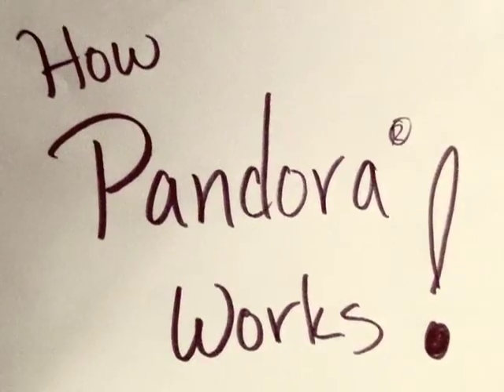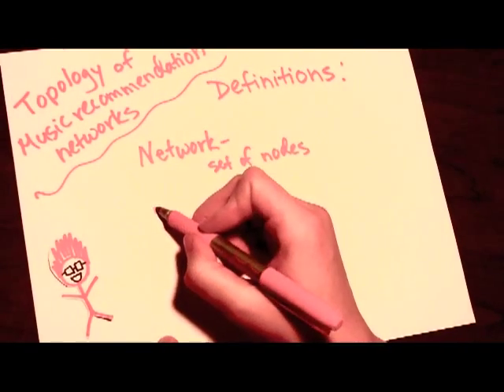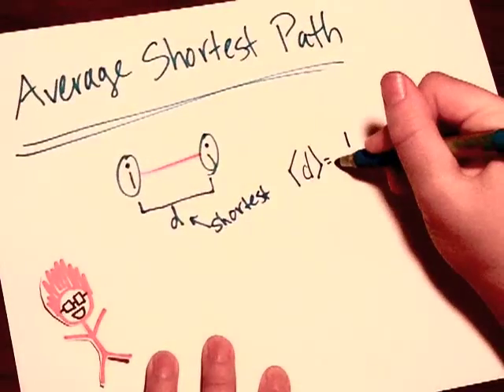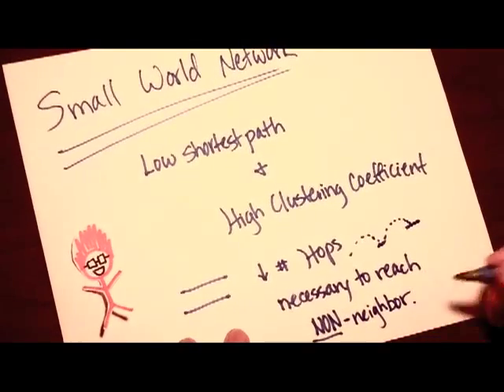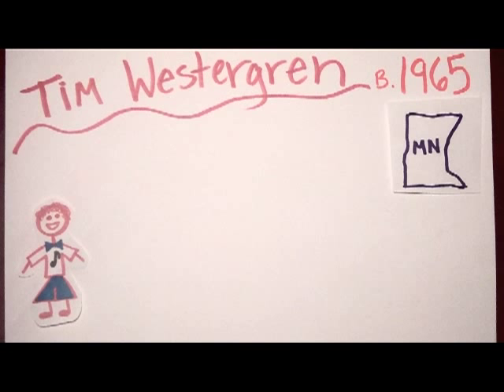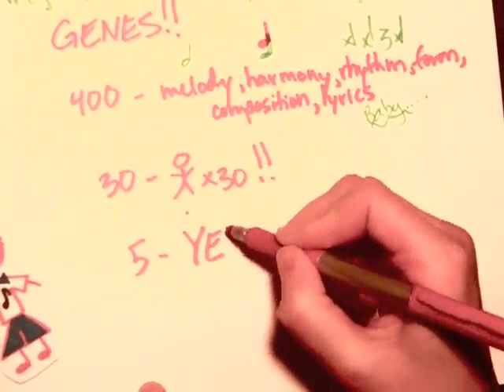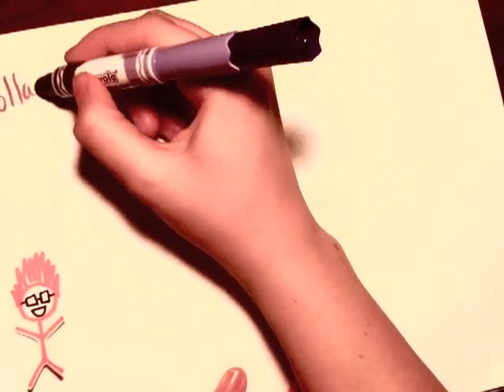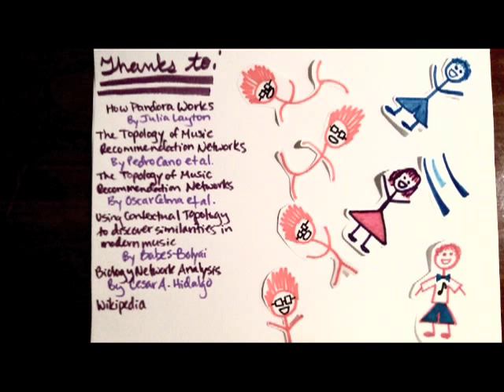How Pandora Works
Topological explanation of how Pandora® works!

Made by: Meghan Calloway & Erica Frogner (voice of Tom, Hannah, and Tim)

Special Thanks to: Sarah Daniels as Dr. Möbius

Wikipedia